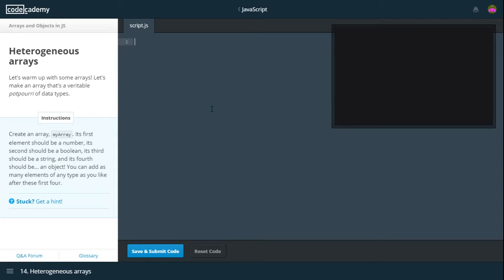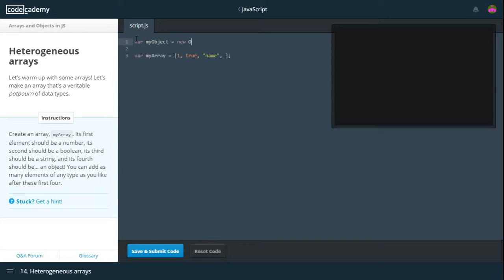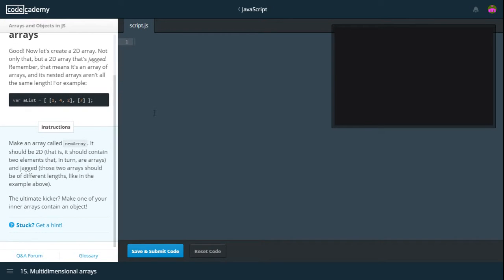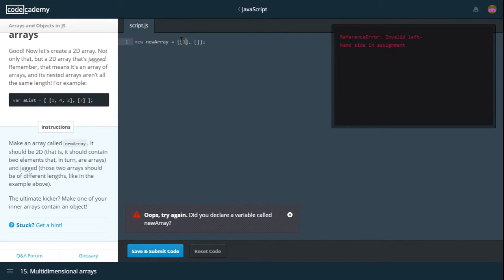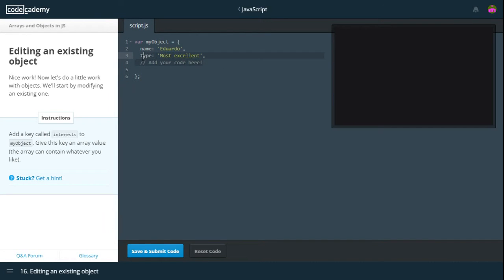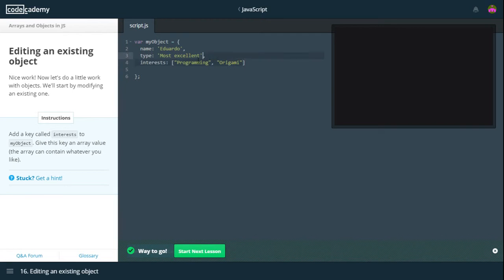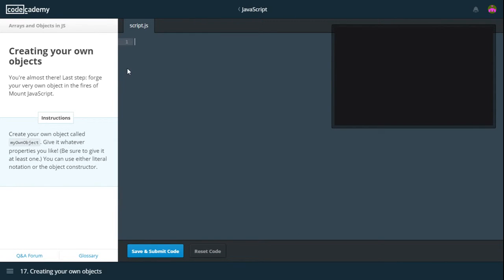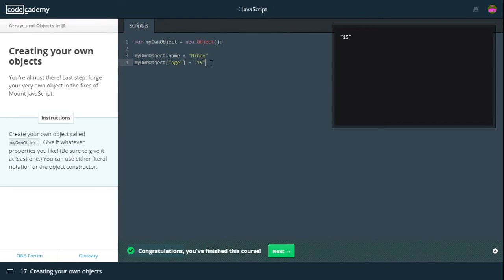JavaScript Codecademy lesson #28: Objects (part 2/2)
Today we're going to be looking at objects again. The objects that we're talking about are more like dictionaries in python, and not what you might expect and object to be, but they're still pretty useful.